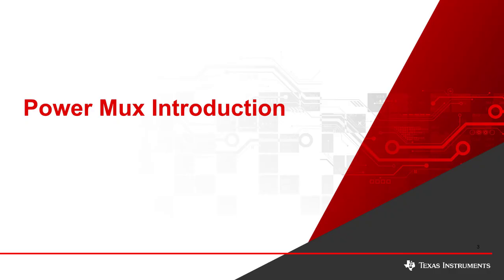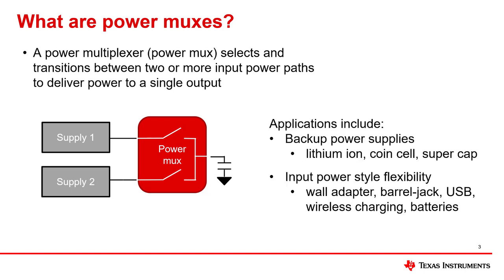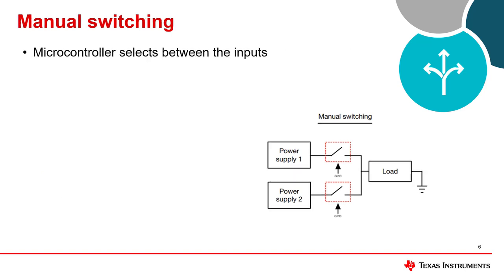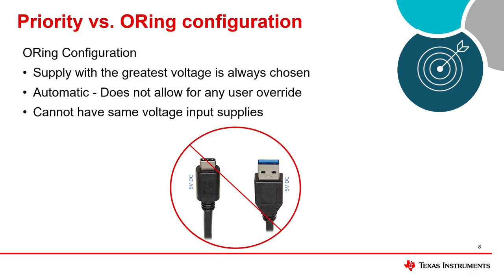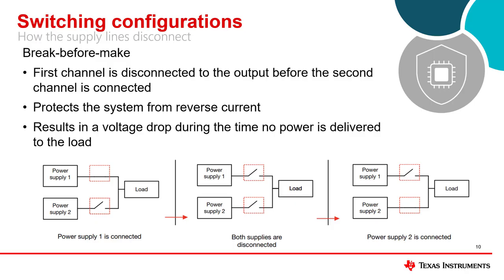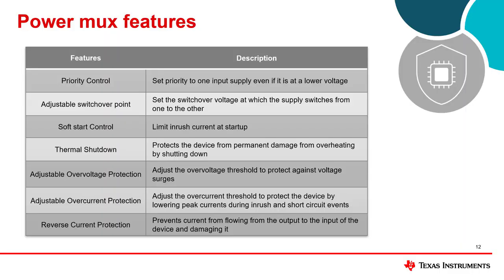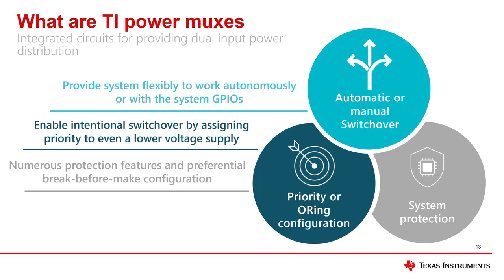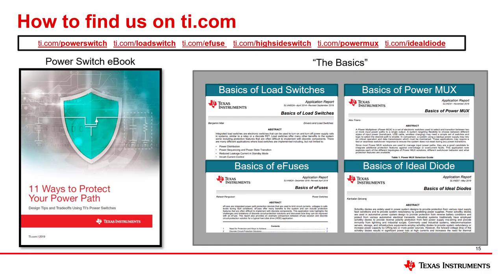Introduction to power MUXing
This first video of a four-part video series describes the benefit of power muxing two or more input power paths to deliver reliable input power to critical systems. It gives an overview of different power muxing configurations and features. It details the benefits and tradeoffs between different power muxing configurations and how these configurations can be achieved using TI's power MUXes. When you have viewed this video, you should know if a power MUX is needed for your system and what configuration it should be set in.